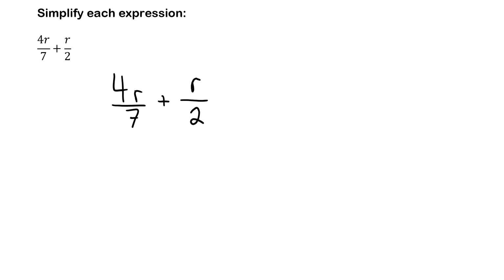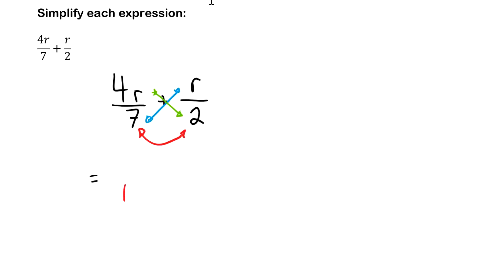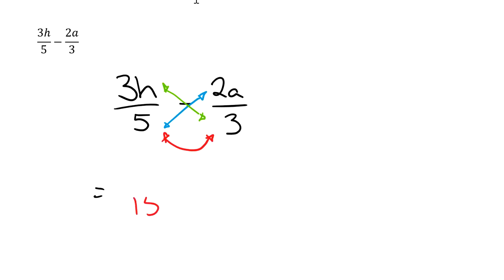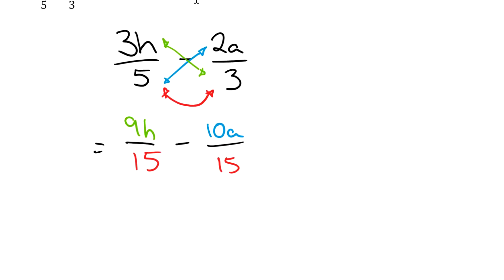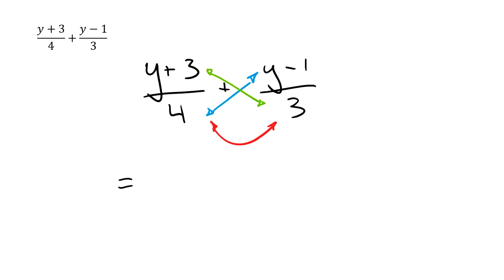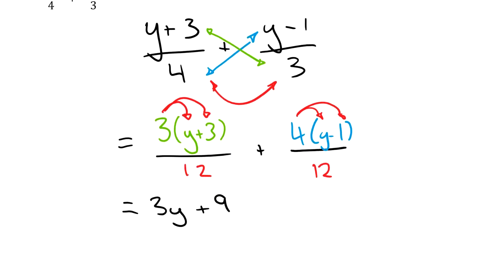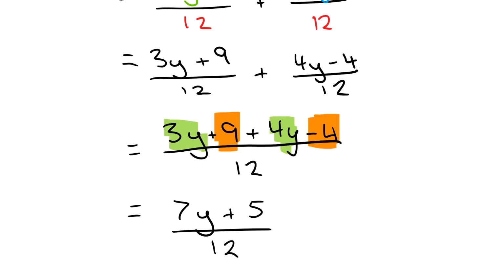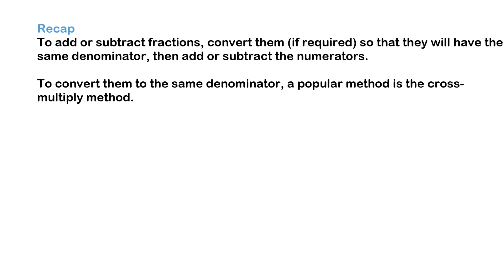Adding and subtracting algebraic fractions with Worked Examples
In this video, we will be learning about the process of adding and subtracting algebraic fractions. We'll start by reviewing the basic of algebraic fractions and the concepts of addition and subtraction. We will then cover the method of adding and subtracting algebraic fractions by finding a common denominator. We will also discuss the use of the inverse operations to clear fractions from the expression. We will also discuss the different forms of algebraic fractions like complex fractions, and how to simplify them. We'll work through several example problems to help solidify your understanding of the material. By the end of this video, you will have a solid understanding of how to add and subtract algebraic fractions and be able to approach and solve problems confidently. This video is designed for the NSW Stage 5 Mathematics Course.

0:00 Introduction
0:35 Adding simple fractions
1:45 Subtracting simple fractions
2:45 Adding more complex fractions
4:58 Recap